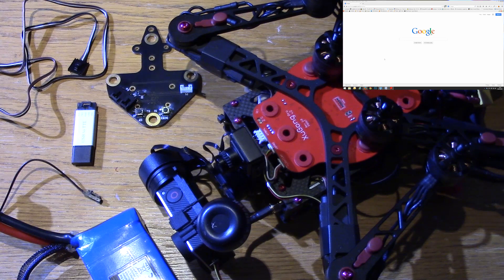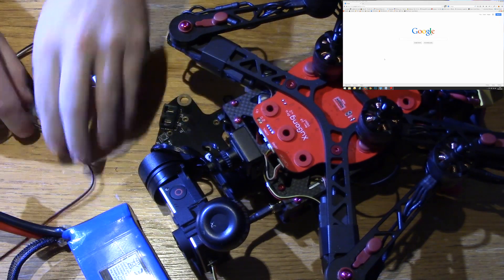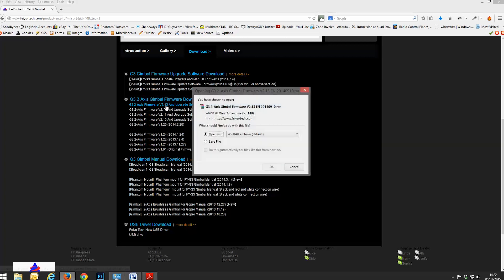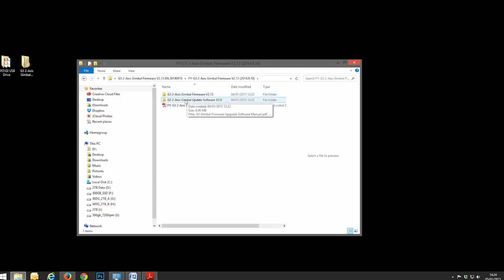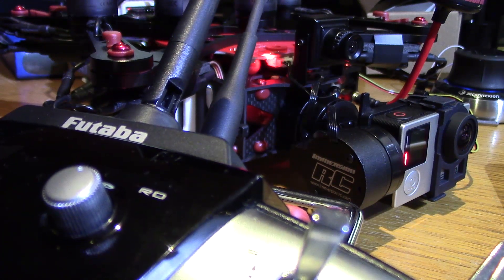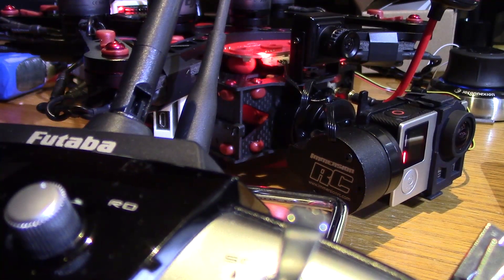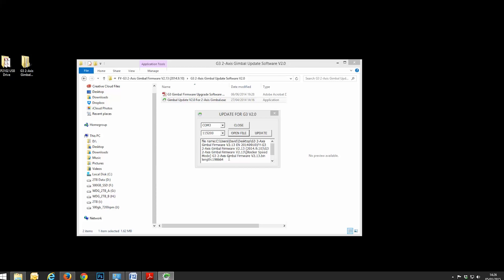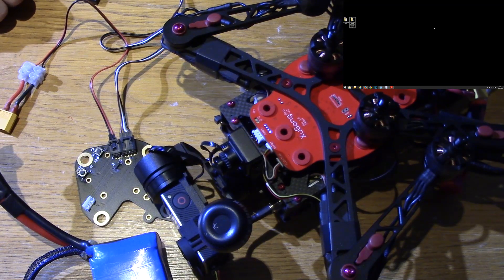IRC XuGong v2 Gimbal Update Build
Video on how to update the ImmersionRC XuGong v2 Pro 2-Axis brushless gimbal (The Feiyu-Tech G3 2-Axis).